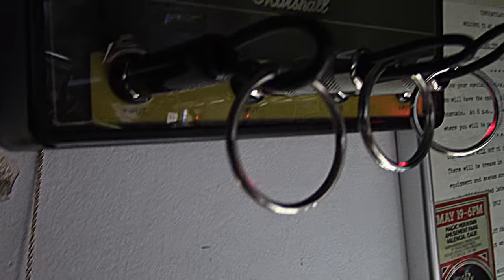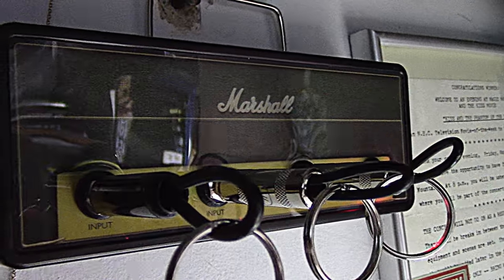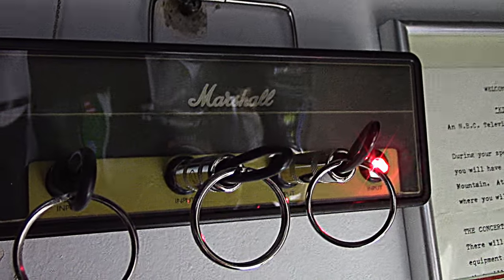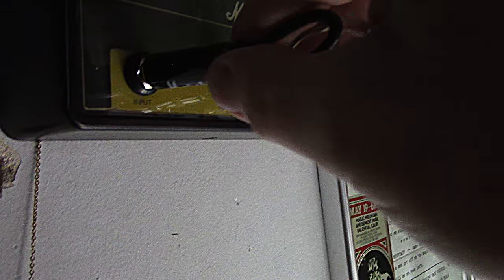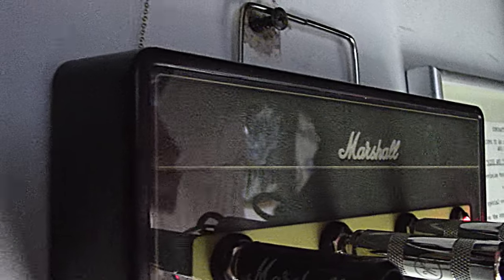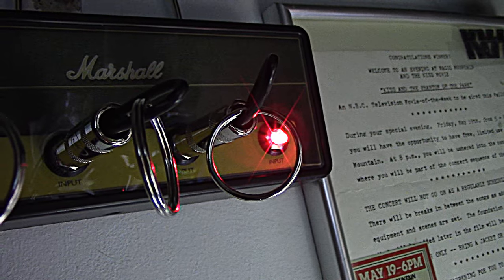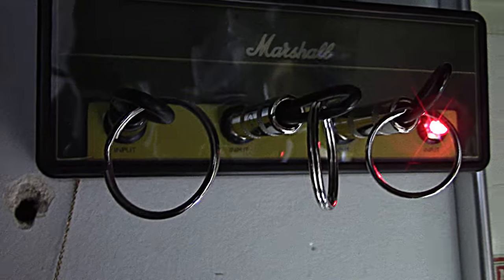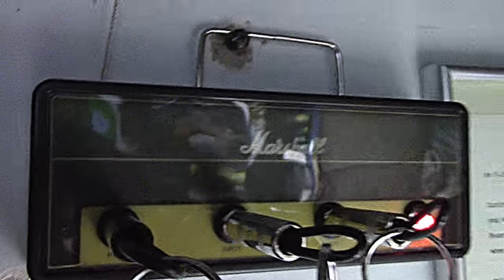MARSHALL HEAD CUSTOM KEYHOLDER ! LOOKS COOL !!!!!!!!!!!!!!!!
THESE KEYCHAIN HOLDERS ARE KINDA COOL,BUT MINE I REALLY LIKE,NOW! Yes ,that is a bullet hole!